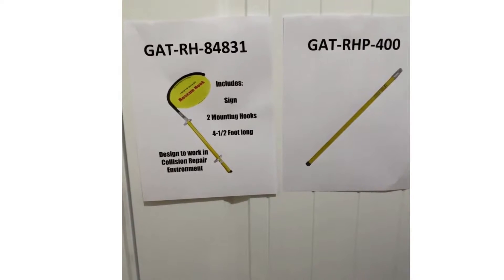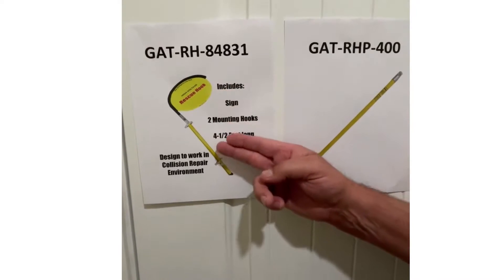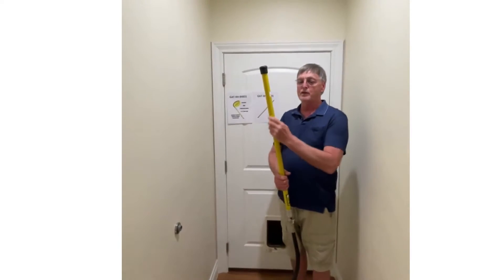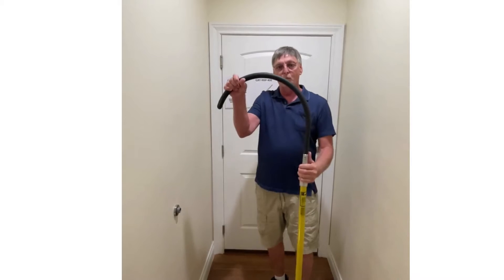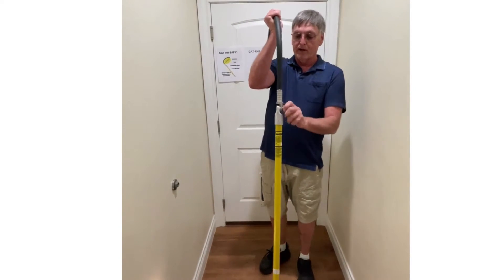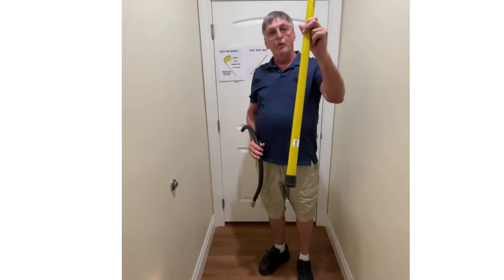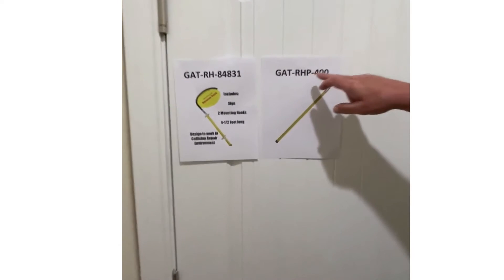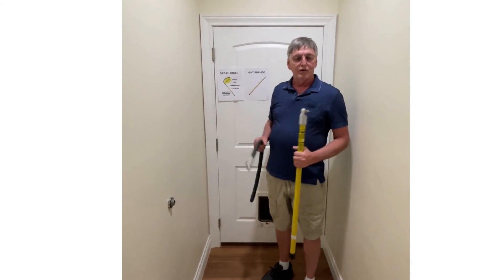EV Rescue Hook - Recertification Schedule & Instructions - Grade A Tools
EV Rescue Hook - Recertification Schedule & Instructions - Grade A Tools. Introducing our Insulated Rescue Hook, specifically designed for Electric Vehicle Repairs, providing a compact and highly efficient safety tool to ensure the protection of workers in hazardous situations. With a 4-1/2 foot length and an impressive 85,000-volt rating, this rescue hook meets ASTM-F711 specifications, guaranteeing reliability and safety.